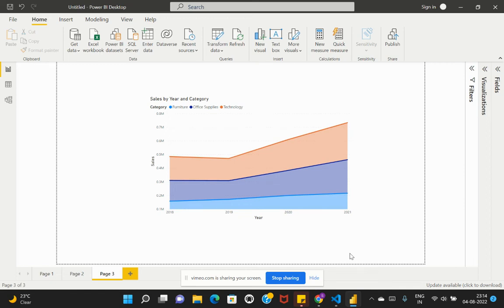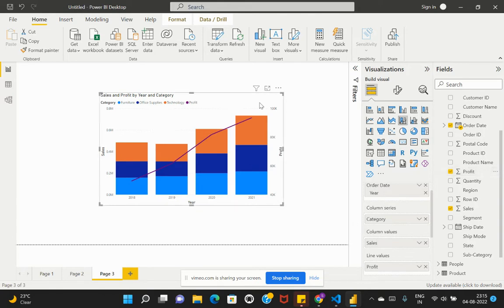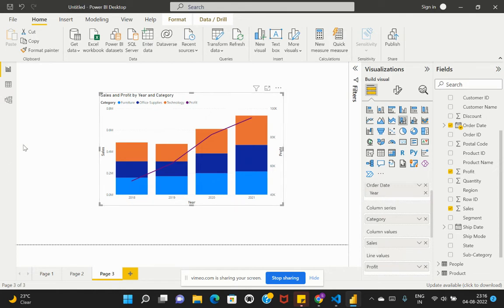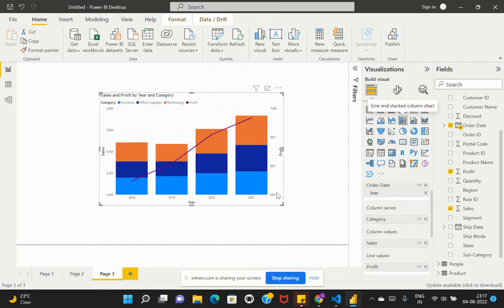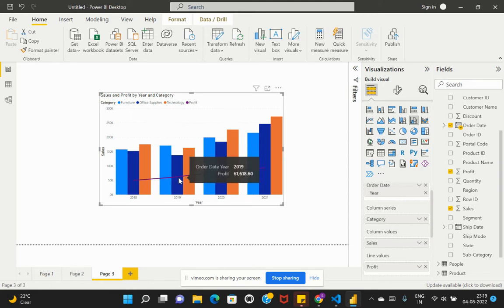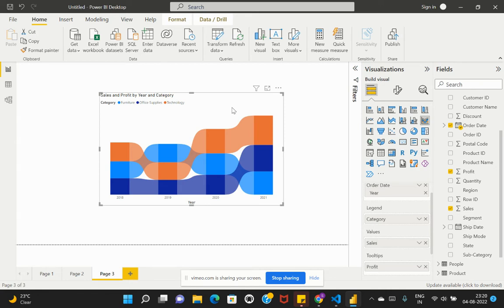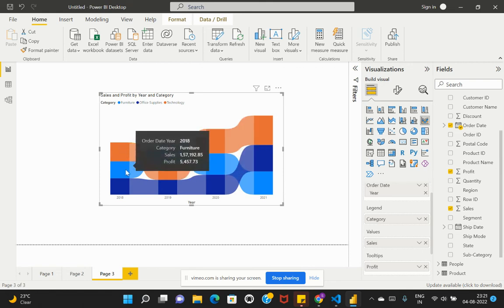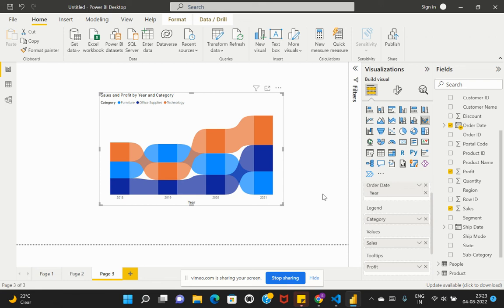Combo & Ribbon charts in Power BI | Power BI tutorial for Beginners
In this video, we discuss about the Combo and Ribbon charts.

Useful links:
1. Clustered & Column Bar charts in Power BI | Power BI Charts | Power BI tutorial for beginners
2. Visuals/Charts in Power BI | When & Why do we use Bar chart? | Power BI tutorial for Beginners